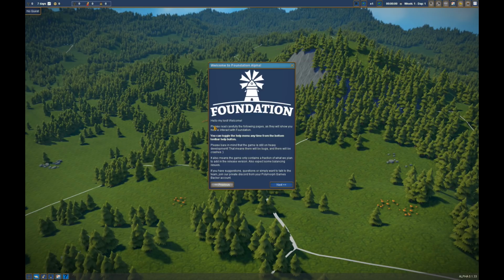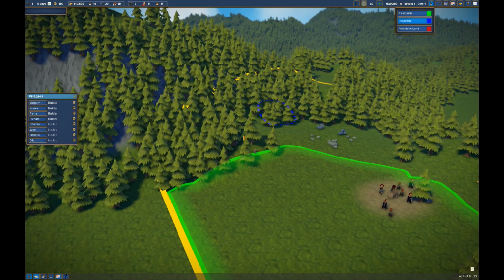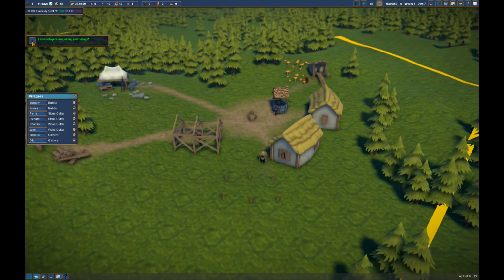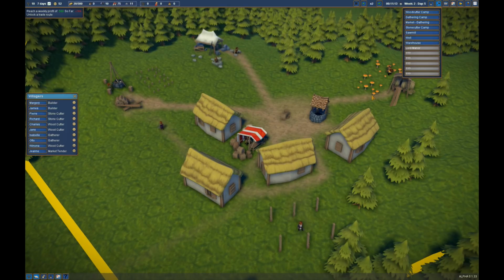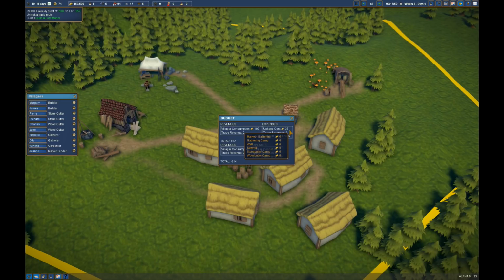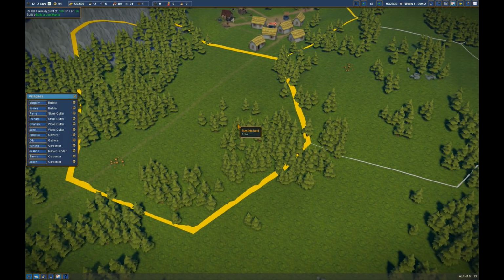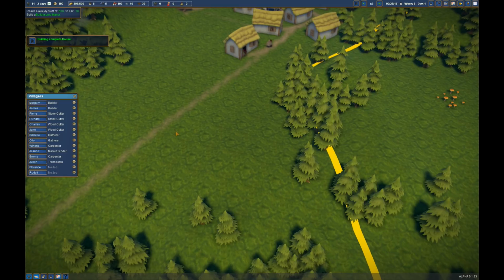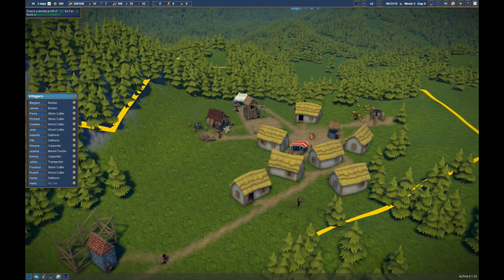Let's Try Foundation - 01 - Gridless medieval city-builder! (Alpha, Gameplay)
In this video: Let's check out this cool new city-builder! It's early days but the game already has a lot going for it.

Foundation is a grid-less, sprawling medieval city building simulation with a heavy focus on organic development, monument construction and resource management. The game features in-depth resource management akin to the Anno (Dawn of Discovery) series, expertly mixed with city building elements from Settlers, SimCity, and Pharaoh all topped with narrative encounters inspired by Crusader Kings II to create the ultimate medieval ant-farm simulation.

Note: I received a key for this game from the developers to check it out in alpha. Additionally, I backed this game via the developers' site.

I'm a proud member of the the V4V gaming community. Check out our activities at the links below and please take some time to explore some of the content from this great group of YouTubers and streamers. You can find links to other V4V members in the sidebar on my channel. Check them out!

Come on over and say hi to all of the Vs and our community members!